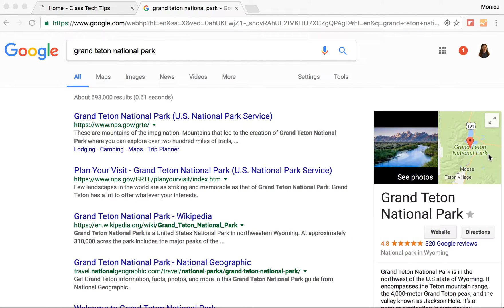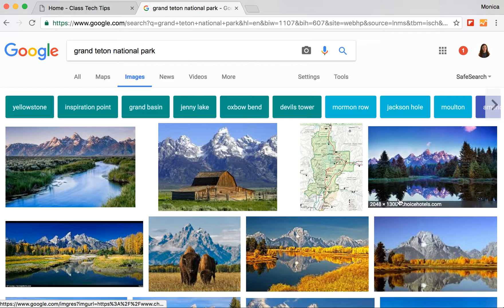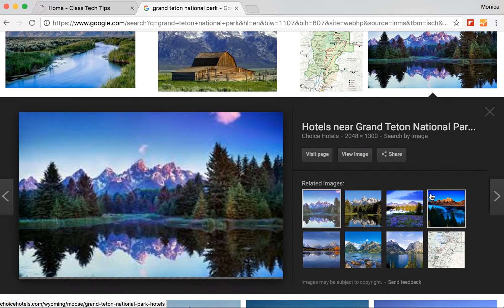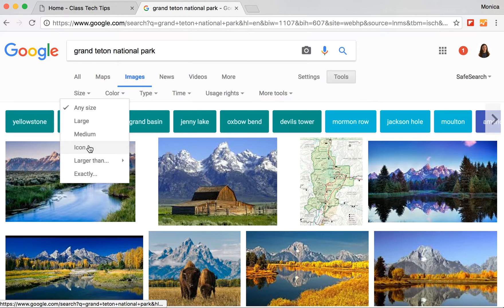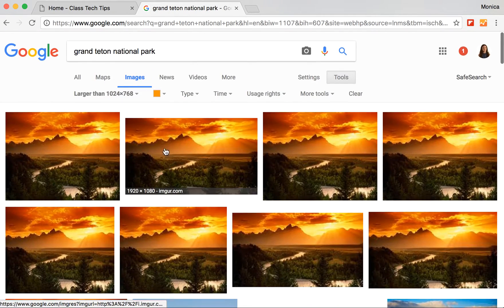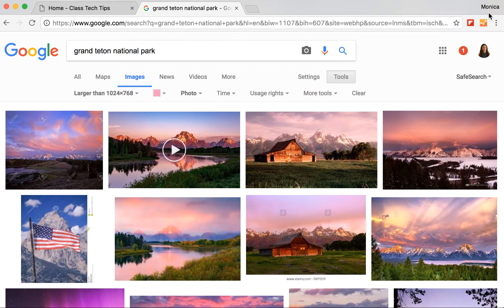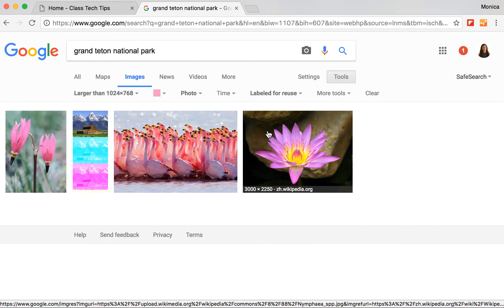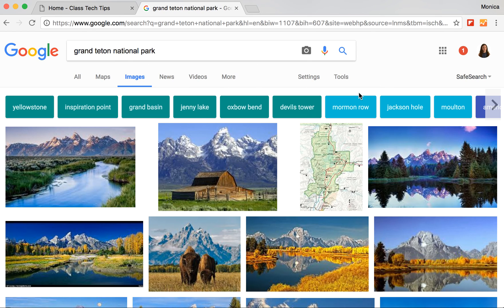How To Find the Perfect Google Image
Looking for the perfect picture? Google Images is a terrific tool if you know a few tricks on how to use it. With the Tools options you can customize your search to find the perfect picture. You'll learn how to find pictures of the perfect size, color and keyword.